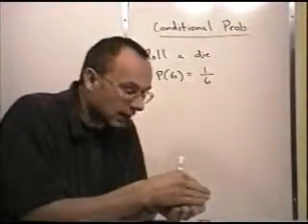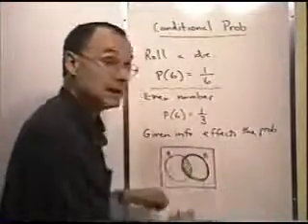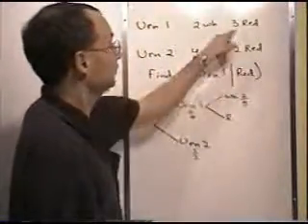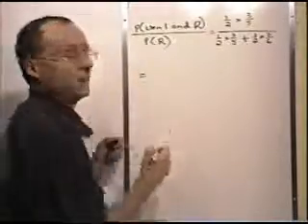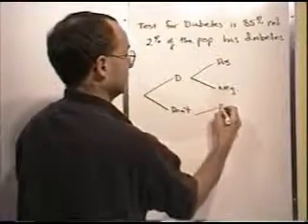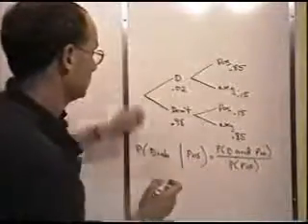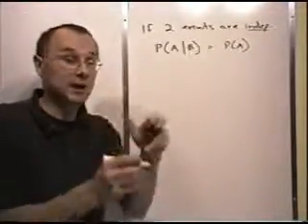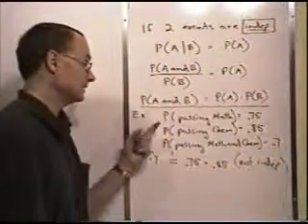WCLN - PCM12 - Conditional Prob